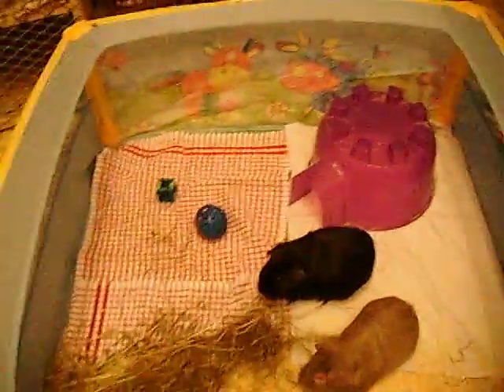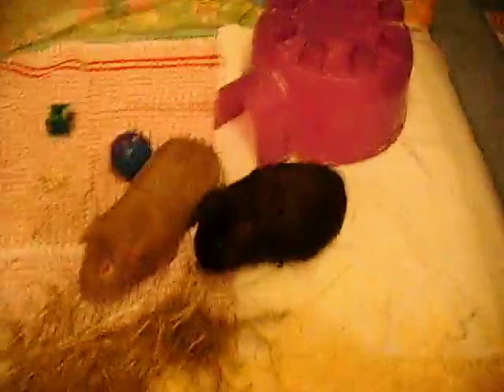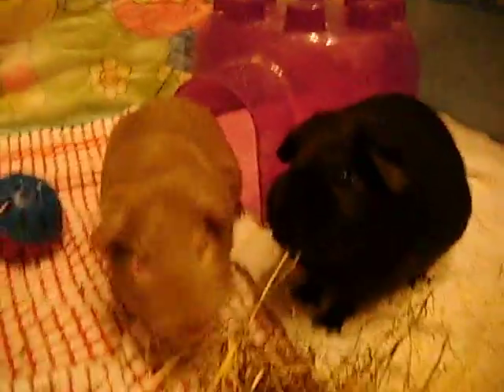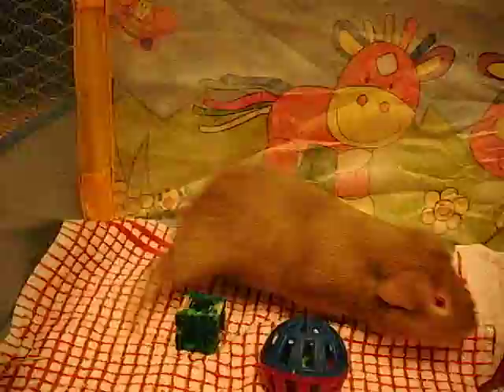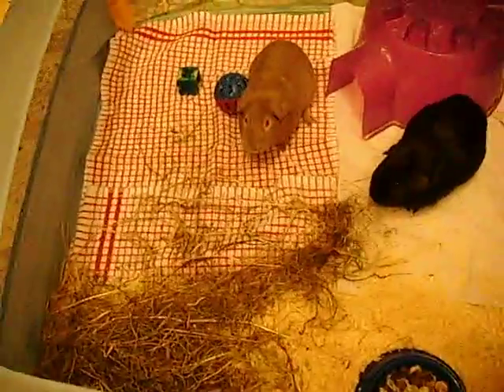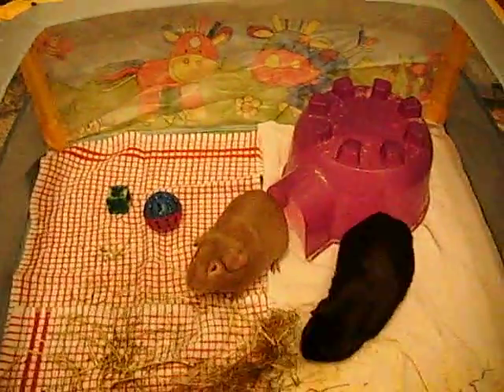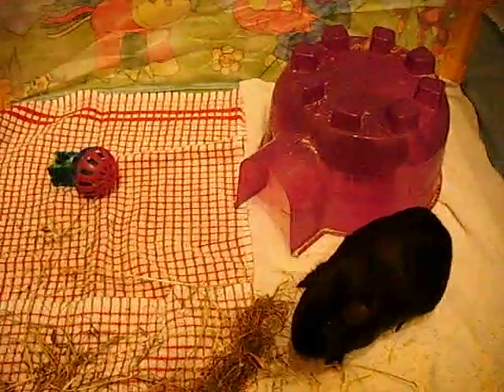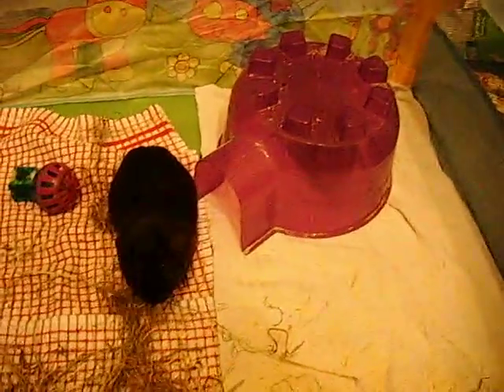Boar Bachelor Pad!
Casey and Valley have gone all upmarket with their new home =) It's the Beanstalk Ball Pit from Argos at £12.99 which is cheaper than the ELC version that people use. They seem to like it anyway!